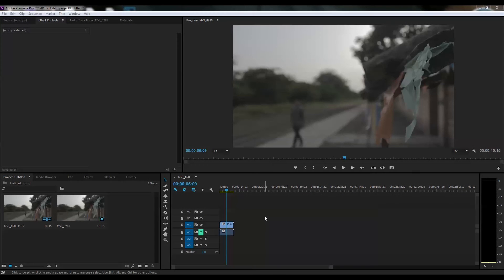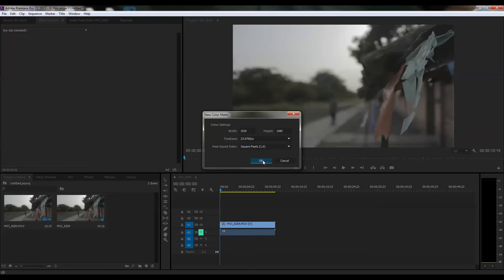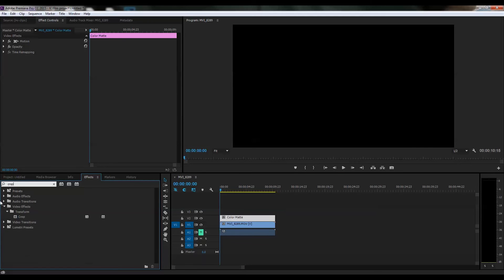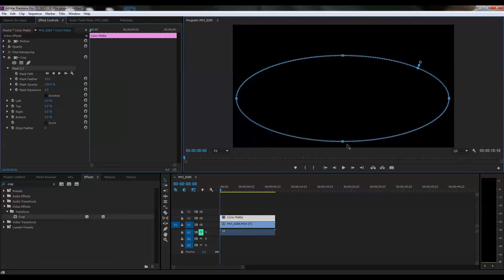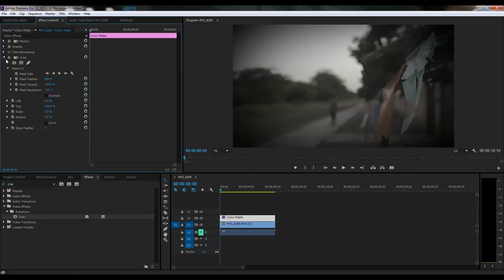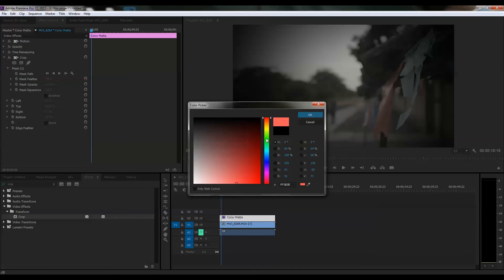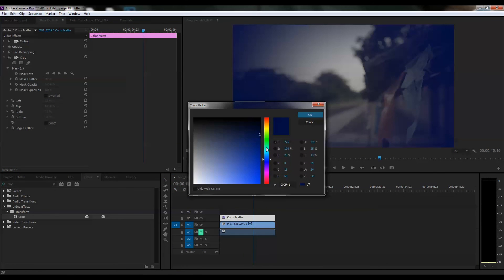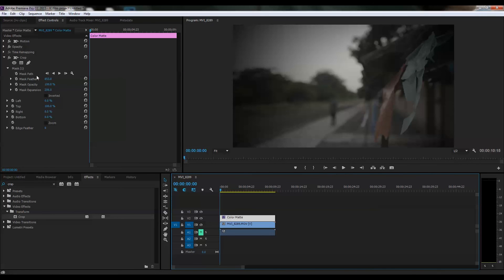how to get vignette effect in adobe premier pro CC 2017 | tutorial under 3 minute.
tutorial of vignette effect in premier pro cc 2015